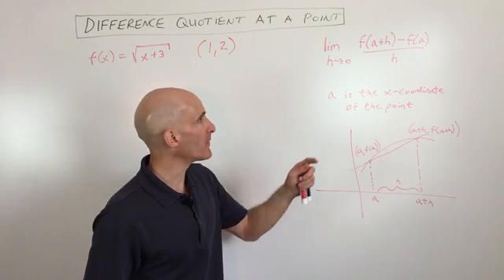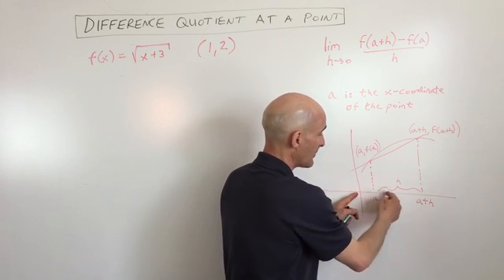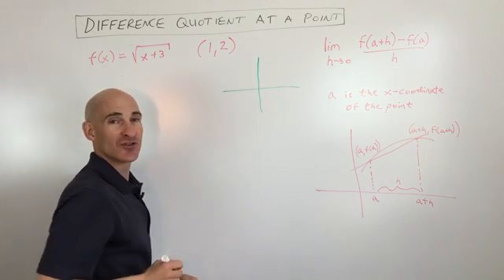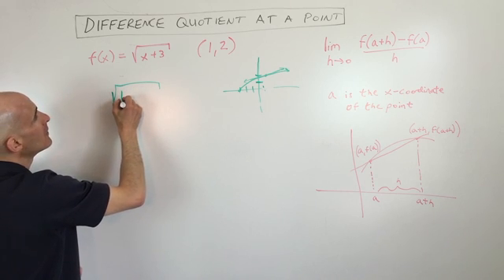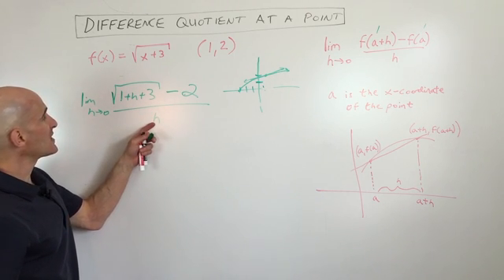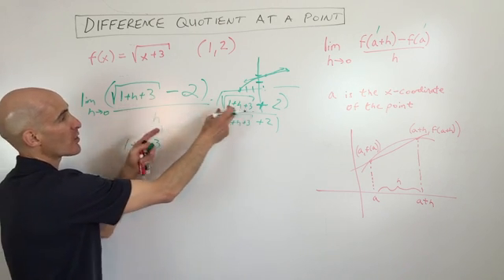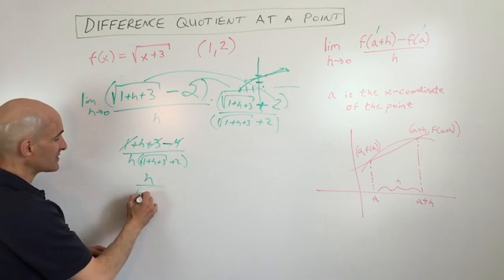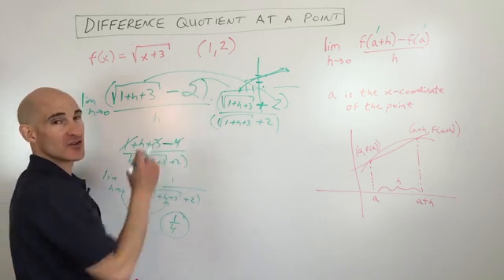Derivative at a Point Using Difference Quotient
Learn how to use the difference quotient to find the instantaneous rate of change (slope of the tangent line) at a specific point on a graph! Mario's Math Tutoring breaks down the formula: lim (h→0) [f(a+h) - f(a)] / h, explaining each component. We'll walk through a detailed example involving a square root function, demonstrating how to simplify the expression using rationalization and evaluate the limit. This video is crucial for calculus students or anyone preparing for higher-level math!

Timestamps:
00:00 Intro
0:36 Formula for Finding the Difference Quotient at a Point
1:36 Example 1 Finding the Slope at (1,2) on f(x)=sq. rt.(x + 3)
3:06 Rationalizing by Multiplying by the Conjugate
4:40 Interpreting the Result